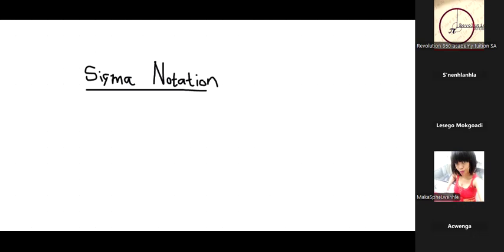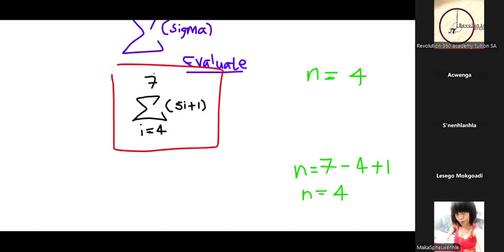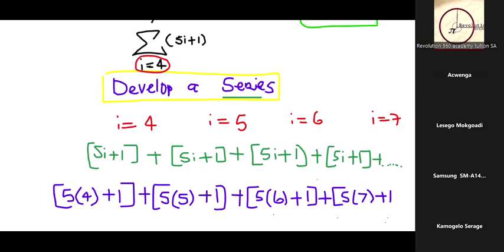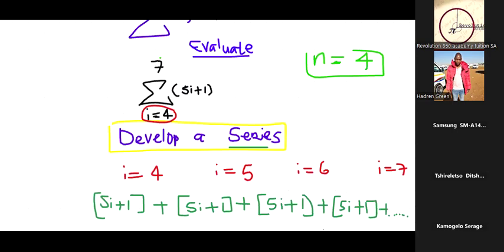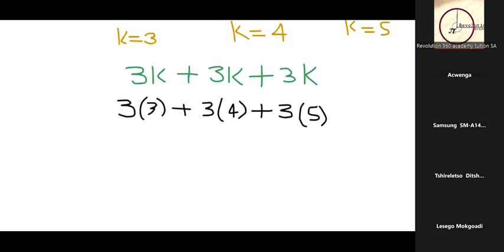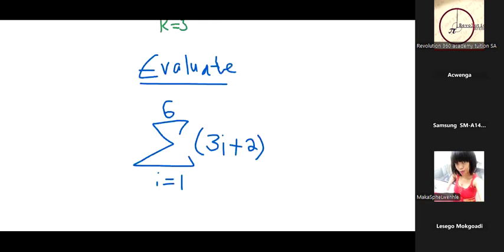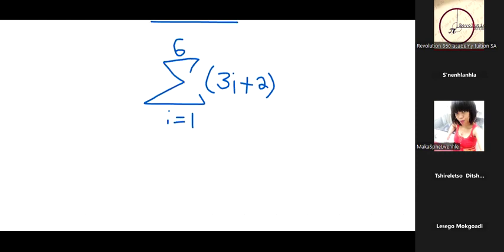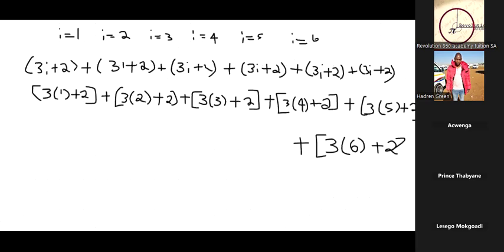𝗚𝗿𝗮𝗱𝗲 𝟭𝟮 𝗦𝗲𝗾𝘂𝗲𝗻𝗰𝗲𝘀 𝗮𝗻𝗱 𝗦𝗲𝗿𝗶𝗲𝘀 𝗟𝗲𝘀𝘀𝗼𝗻 𝟰 (𝗗𝗮𝗶𝗹𝘆 𝗢𝗻𝗹𝗶𝗻𝗲 𝗟𝗲𝘀𝘀𝗼𝗻𝘀) - 𝗦𝗶𝗴𝗺𝗮 𝗡𝗼𝘁𝗮𝘁𝗶𝗼𝗻 (𝗕𝗮𝘀𝗶𝗰𝘀)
🎓 𝗟𝗲𝘀𝘀𝗼𝗻 𝟱: 𝗠𝗮𝘀𝘁𝗲𝗿𝗶𝗻𝗴 𝗦𝗶𝗴𝗺𝗮 𝗡𝗼𝘁𝗮𝘁𝗶𝗼𝗻 – 𝗚𝗿𝗮𝗱𝗲 𝟭𝟮 𝗠𝗮𝘁𝗵𝗲𝗺𝗮𝘁𝗶𝗰𝘀 🎓

Welcome to Lesson 5 of our Grade 12 Mathematics series! In this lesson, we break down Sigma Notation (Σ) step by step, helping you understand this powerful tool for summing series with ease.

Here's what you'll learn in this video:
✅ The meaning and purpose of Sigma Notation
✅ How to write a series using Σ notation
✅ Solving problems involving arithmetic and geometric series with Σ
✅ Tips and tricks to simplify and evaluate summations

📚 What You'll Need:
📓 Notebook or study journal
📖 Your Grade 12 Math textbook (optional for extra practice!)

🌟 Get ready to:

    Decode the symbols and notations
    Apply Sigma Notation in real-world math problems
    Build confidence for your upcoming exams!